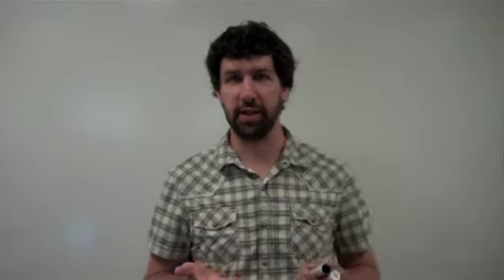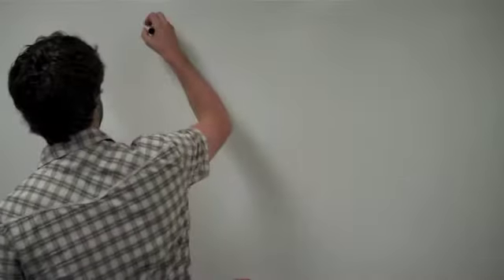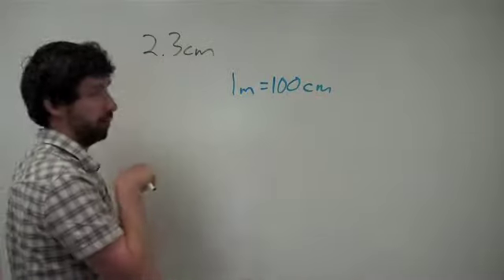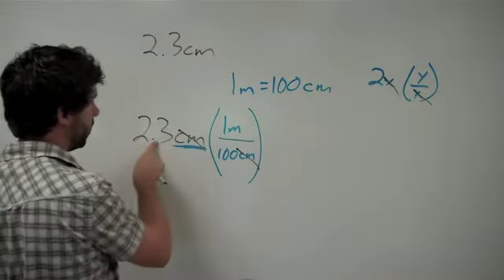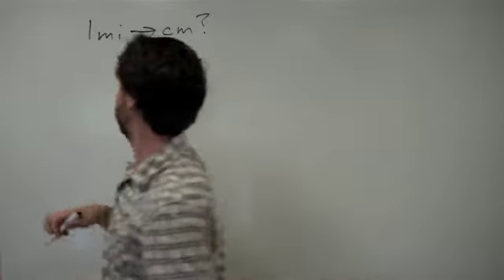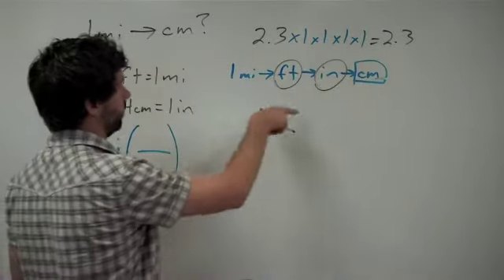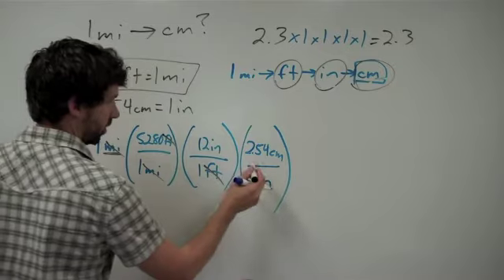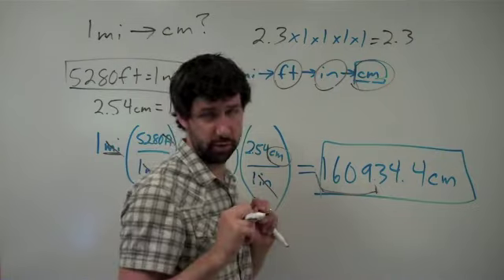6 Conversions basics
The 6th video in the scientific notation and conversions series, the last three (6-8) are on converting units. This one focus on basics of the factor label method of converting units.